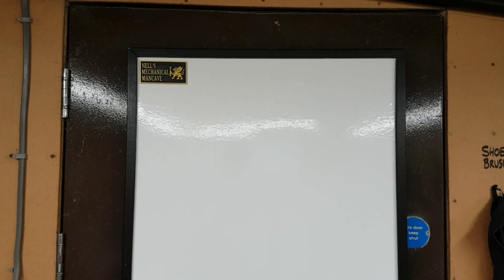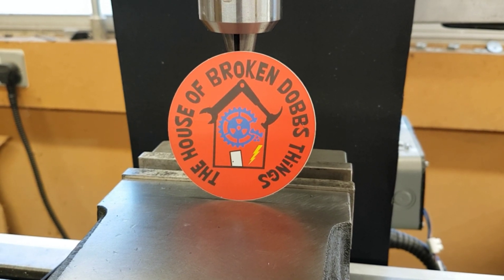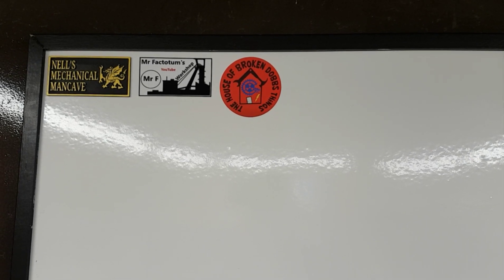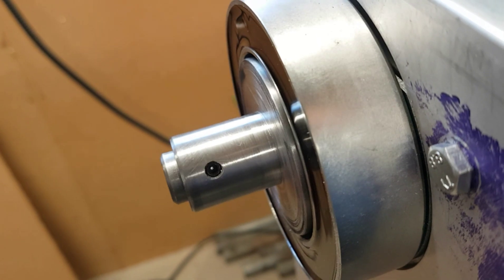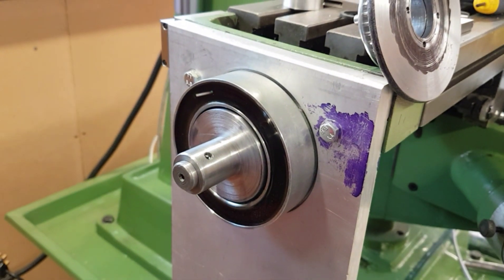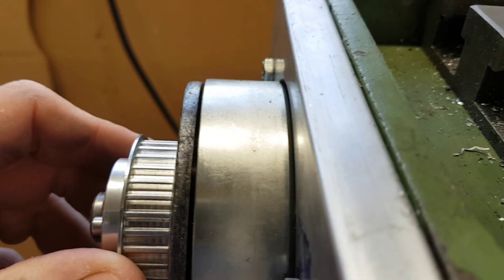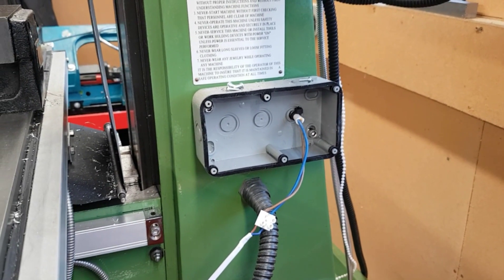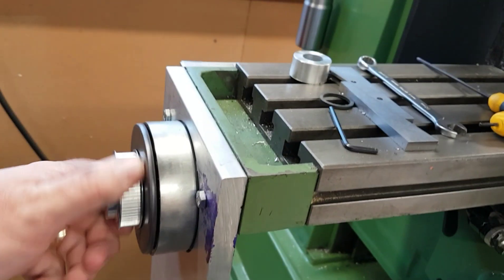Mill Power Feed Project Electromagnetic Clutch (part 3)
It works, but not as well as I would like.